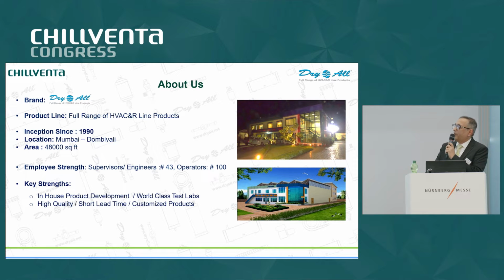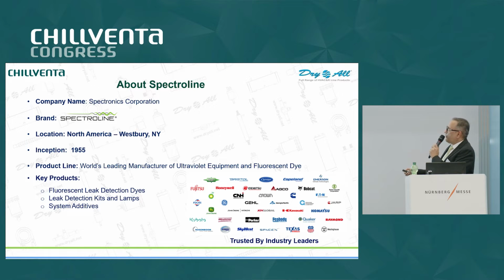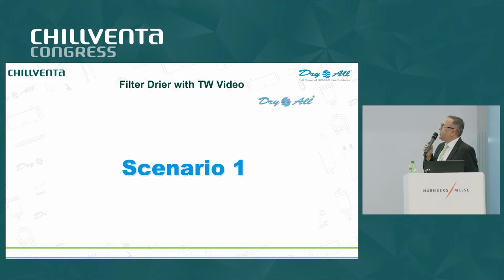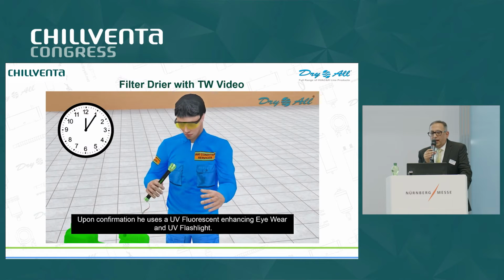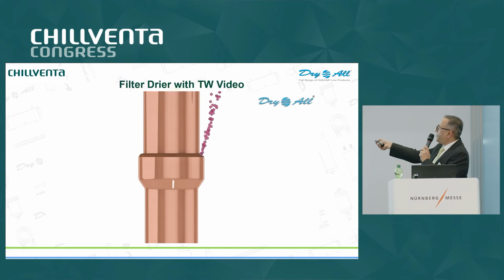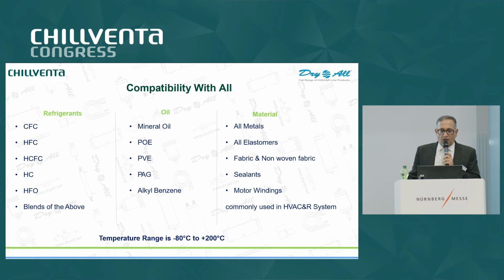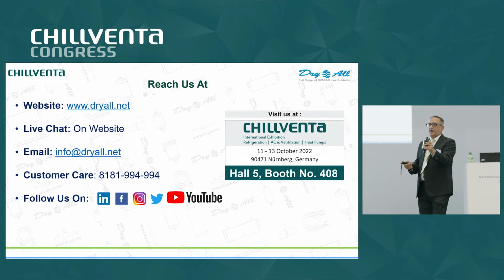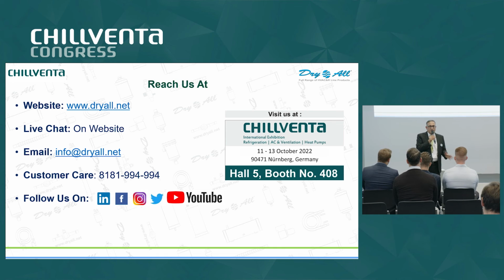CV22 | 12.10 | Filter Drier with Leak Detection Technology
Speaker: Vikash Sekhani